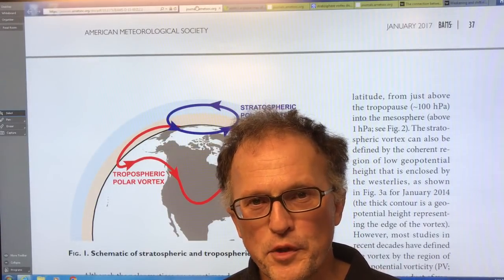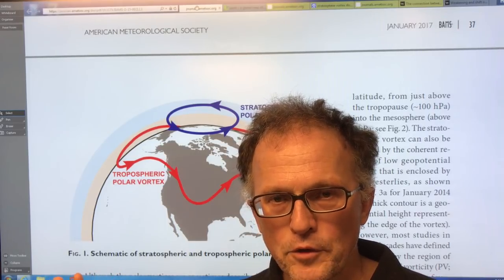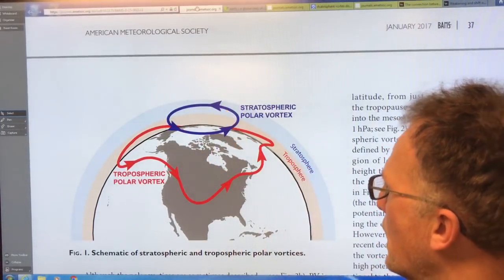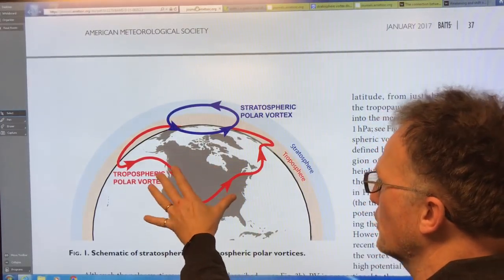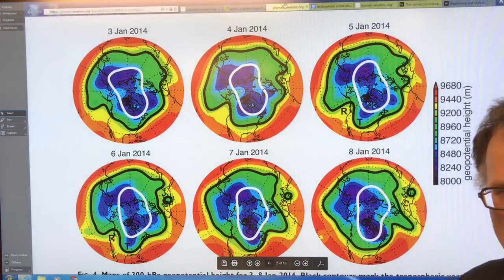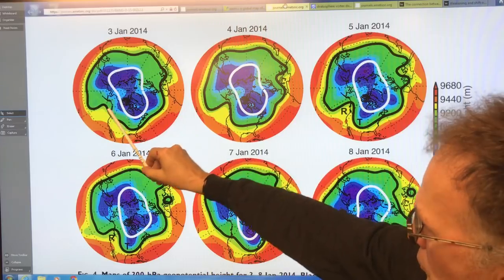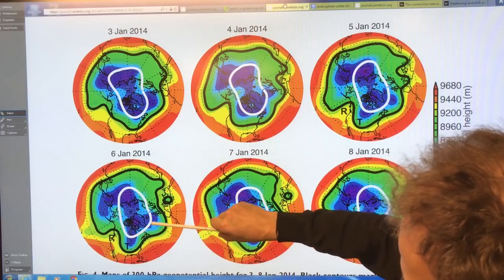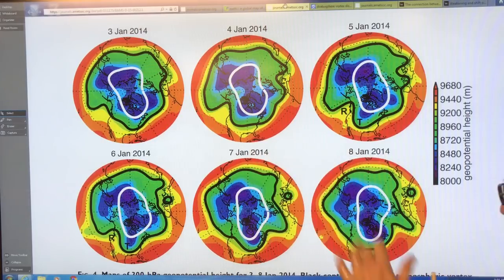Upper and Lower Atmospheric Polar Vortices: It takes TWO to TANGO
As jet streams circle the Earth dictating weather patterns and becoming slower and wavier from climate change, they are more often thrust upwards by mountains and land/ocean temperature differences. This causes Sudden Stratospheric Warming, and can split and/or displace the Stratospheric Polar Vortex. This in turn, feeds back to amplify/fracture/slow the Rossby Waves and increase the severity/frequency/duration and location of extreme weather events and overall climate mayhem.

If you’ve donated then a heartfelt thanks. If not, please consider supporting this unpaid work